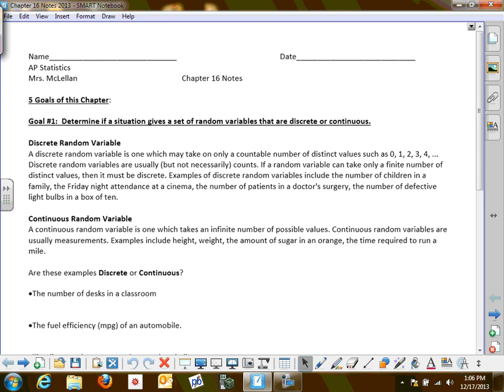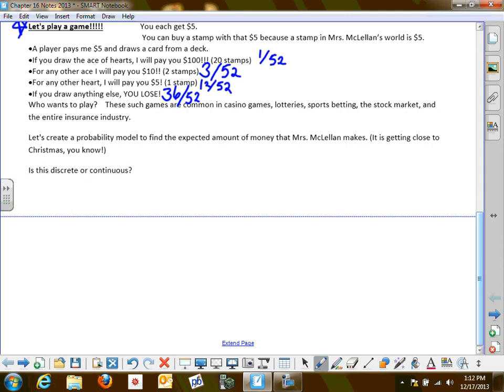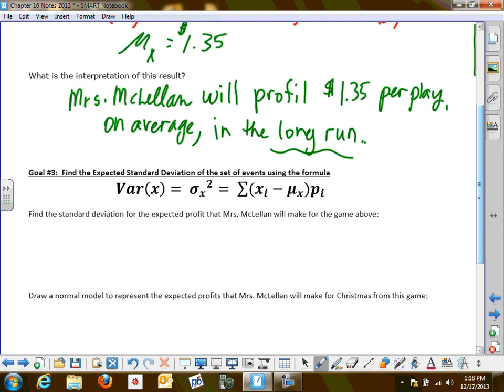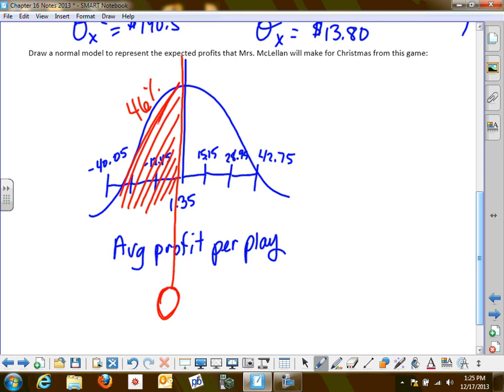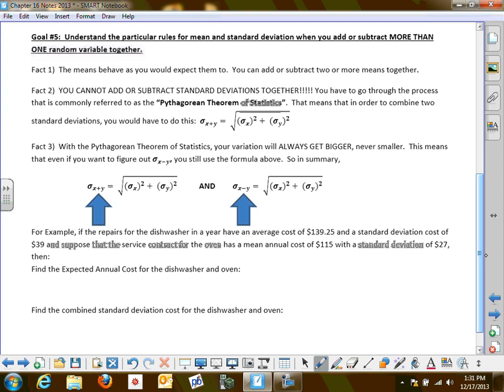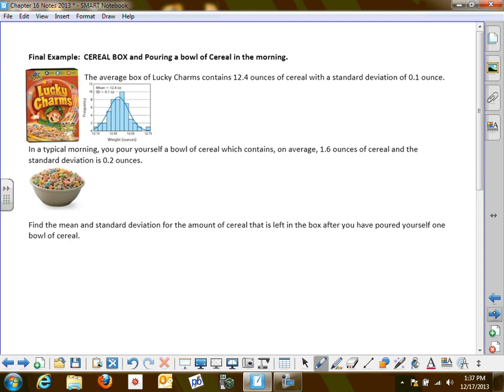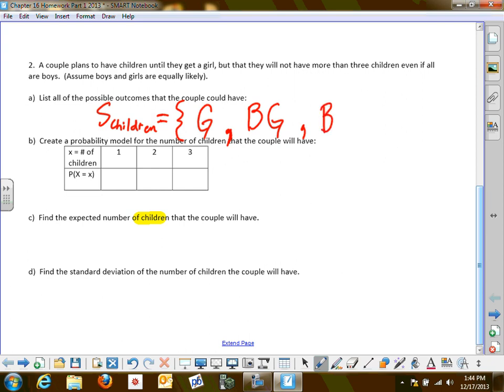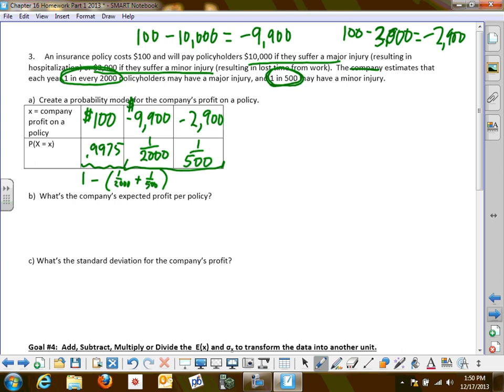Chapter 16 Notes 2013 Video